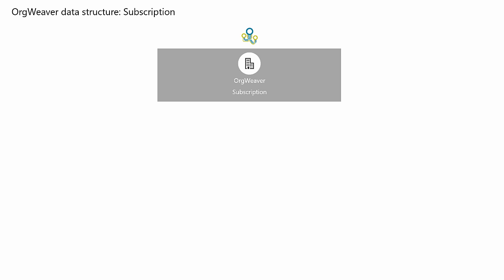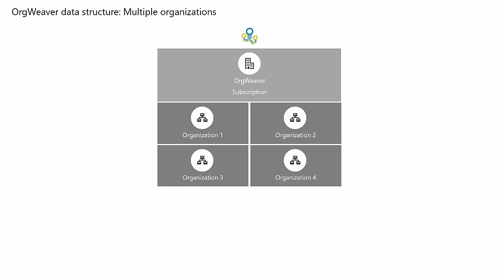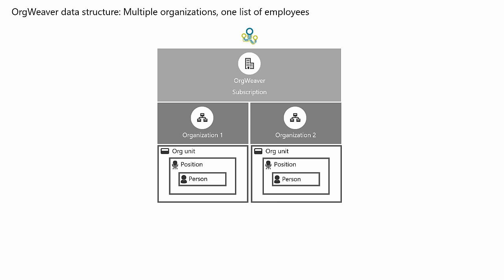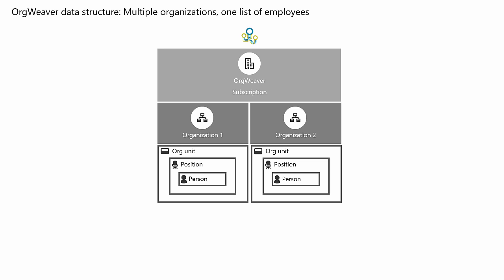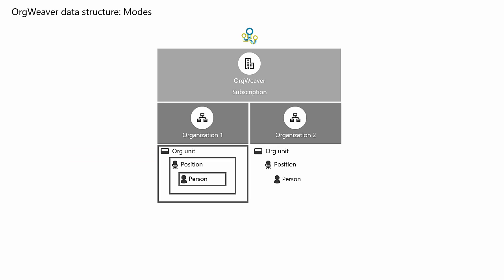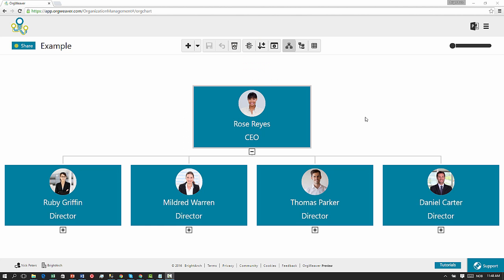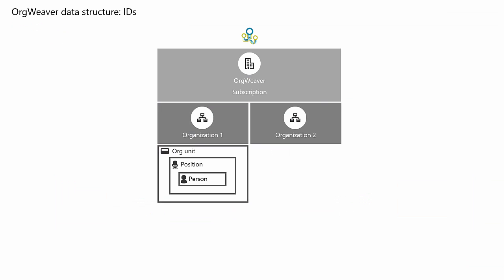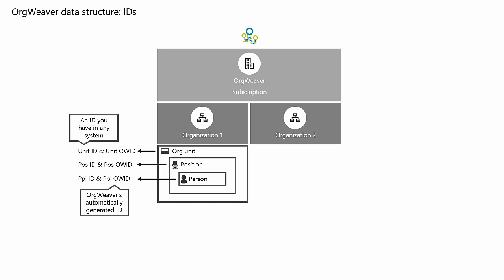OrgWeaver data model